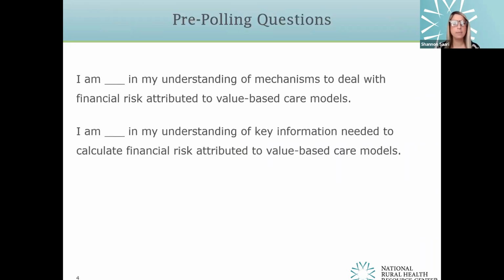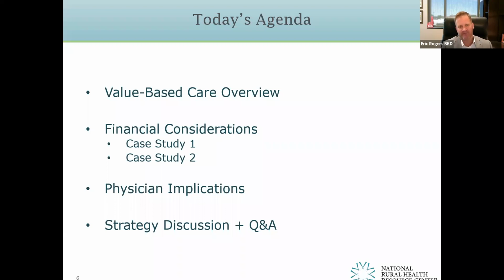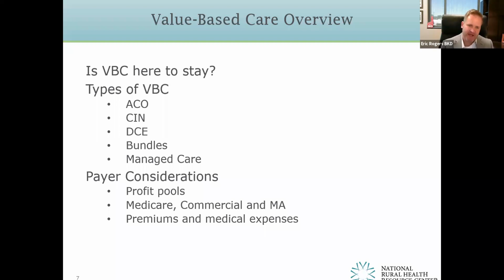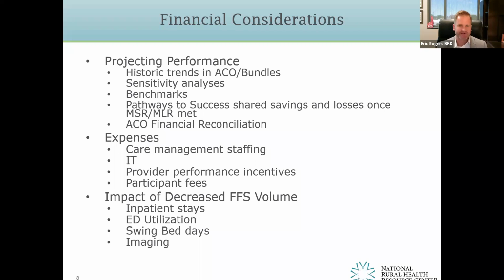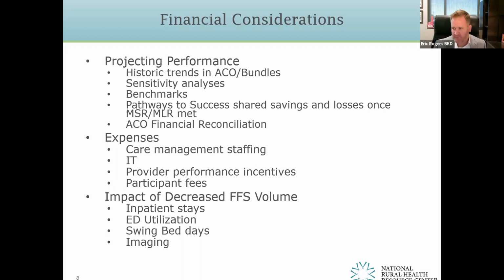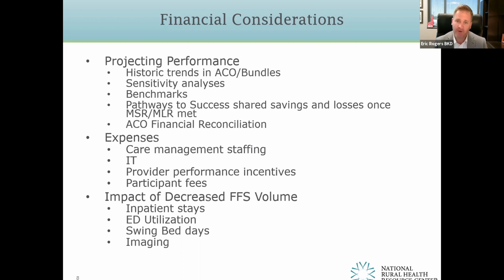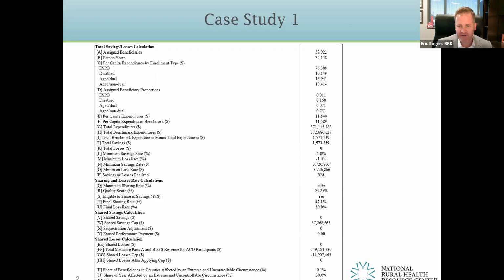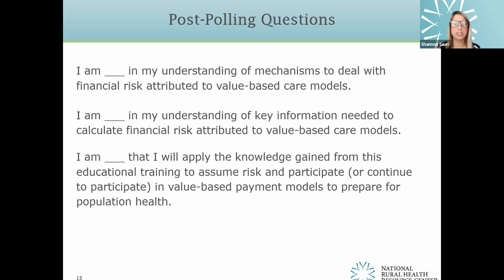Financial Risk in Value-Based Care Models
Viewers will learn about the financial risk associated with Value-Based Care models and mechanisms to deal with the financial risk.